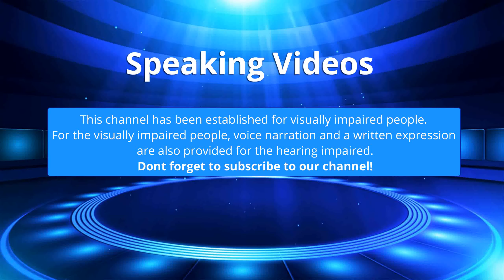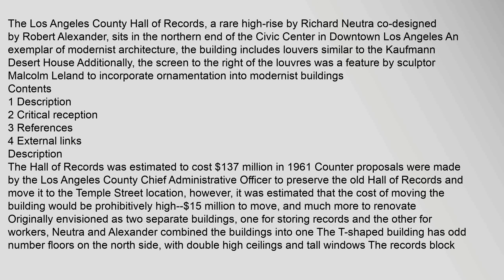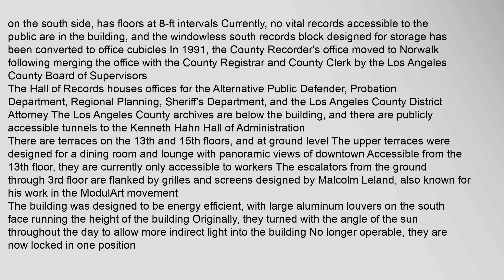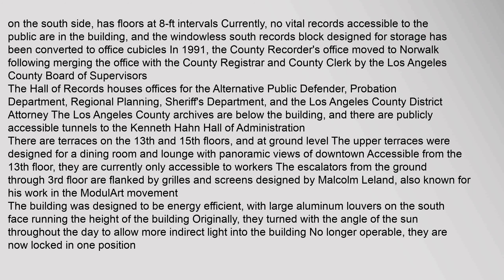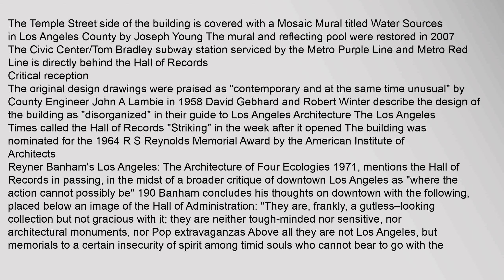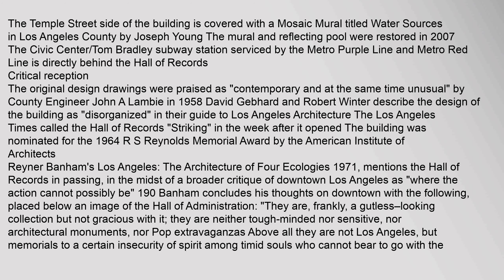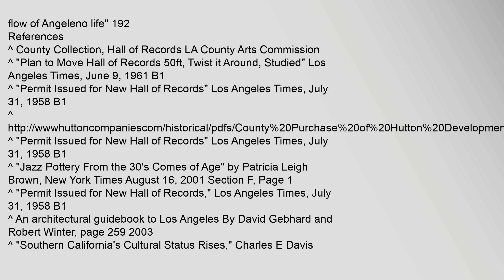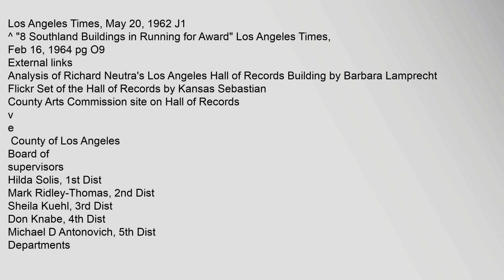Los Angeles County Hall of Records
Contents
1,Description
2,Critical,reception
3,References
4,External,links
Description